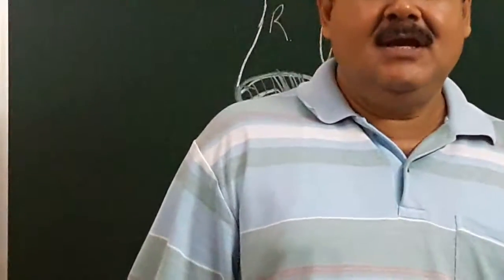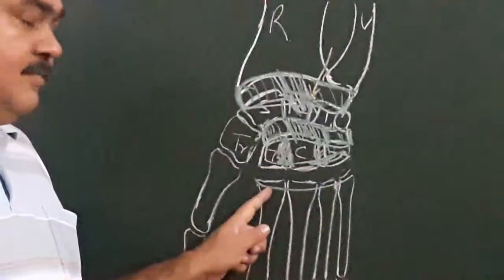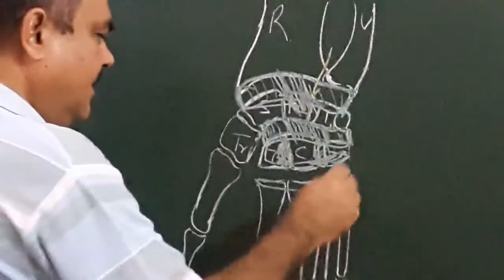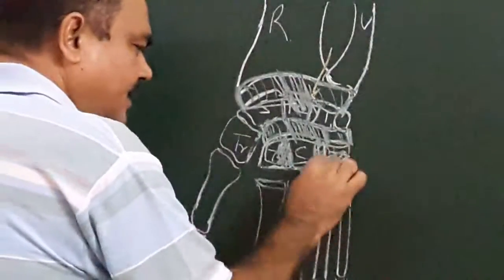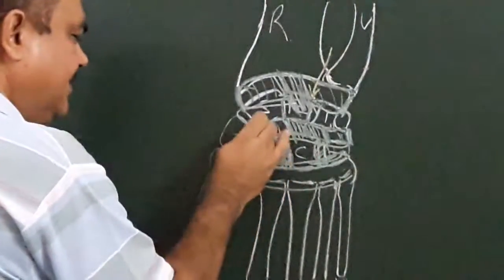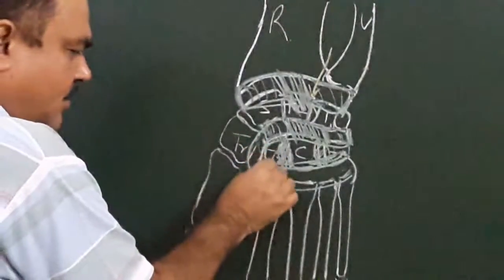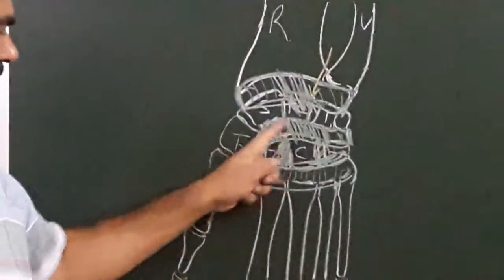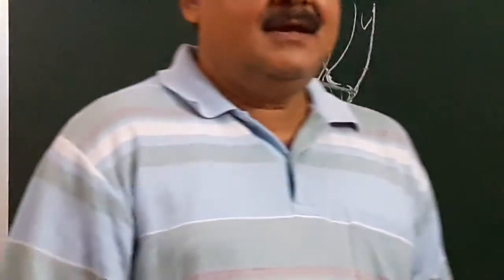Carpometacarpal joint by Dr A K Singh